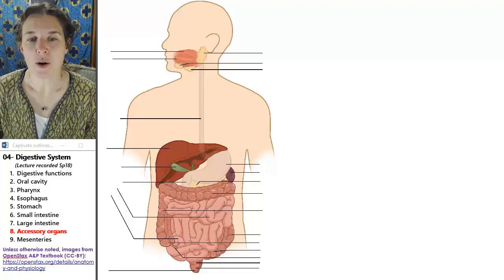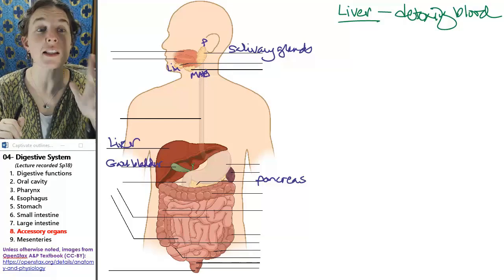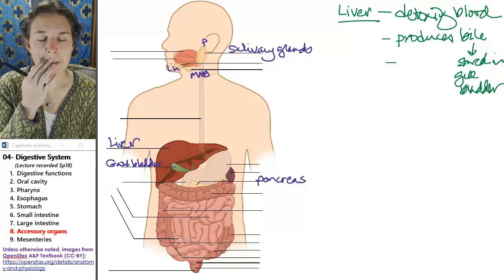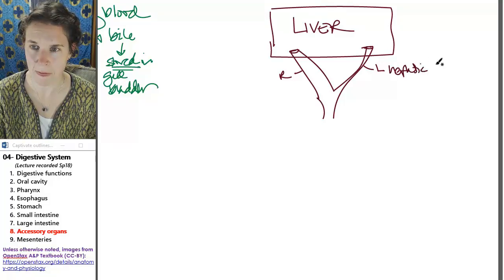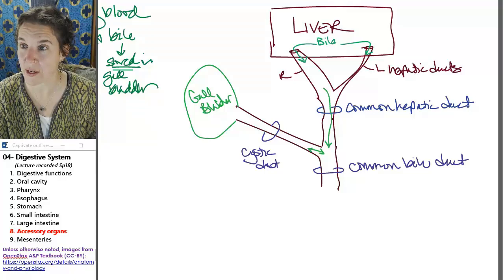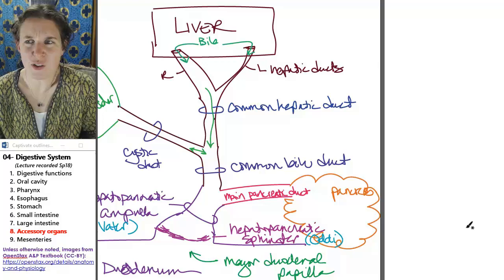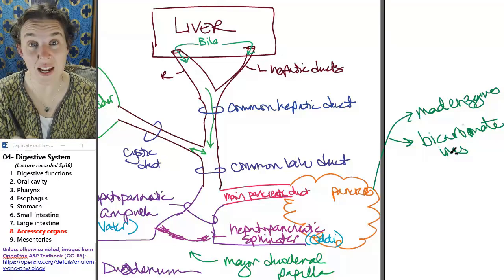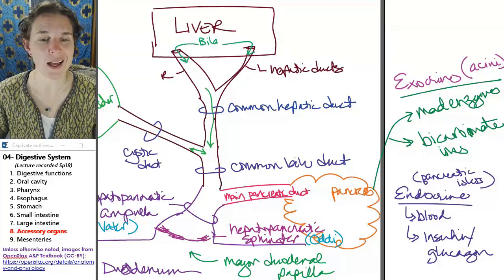Digestive system 8- Liver, pancreas, gall bladder